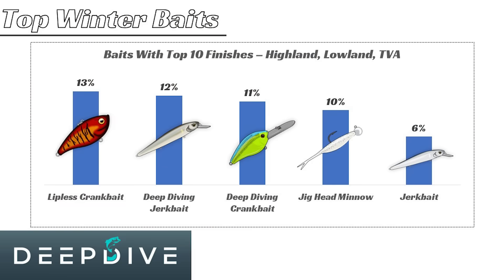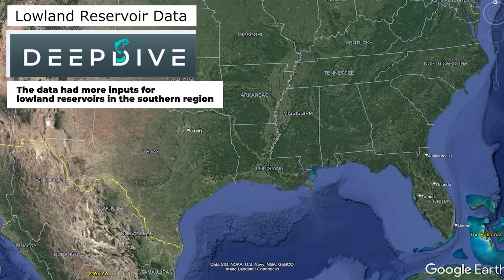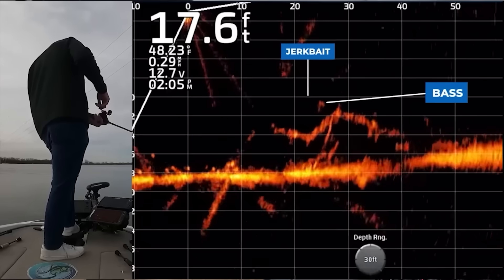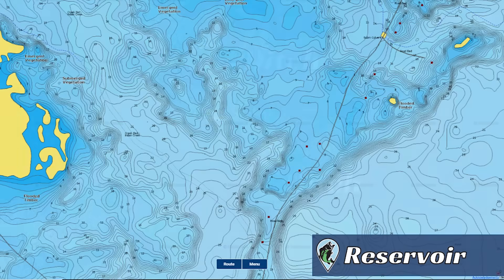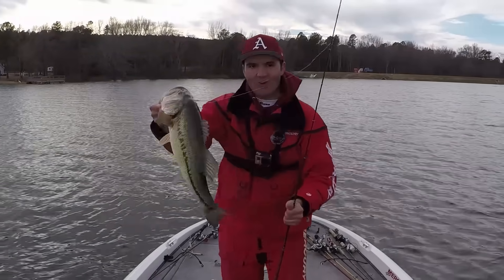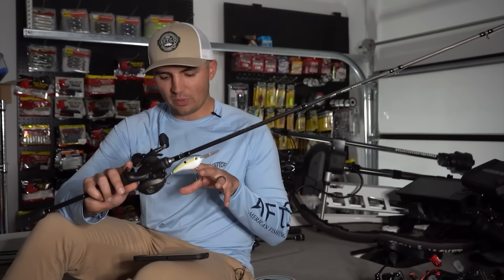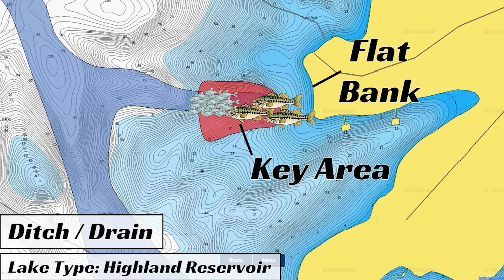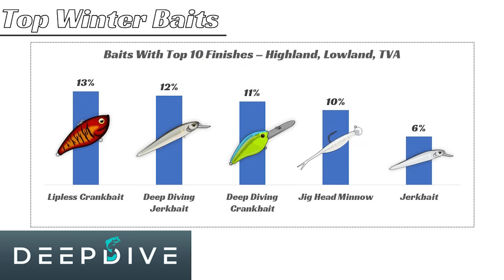25 Years of Data Reveals Best Winter Bait For Bass Fishing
Maps:
Google Earth